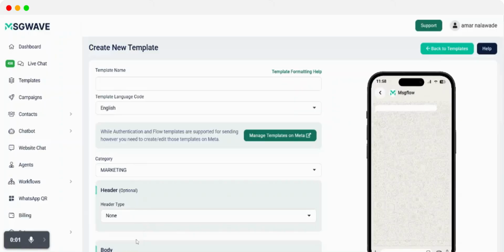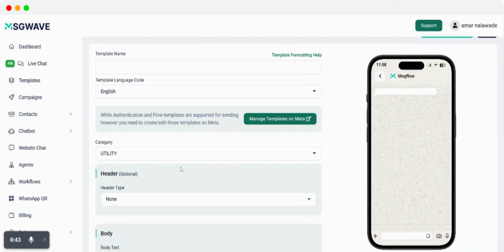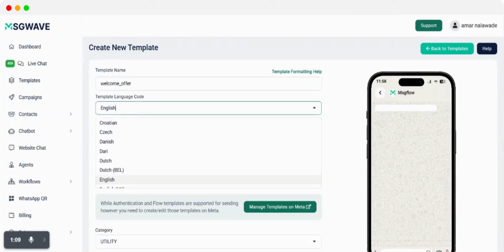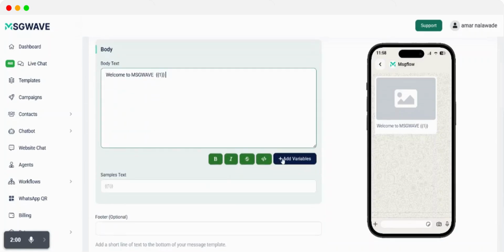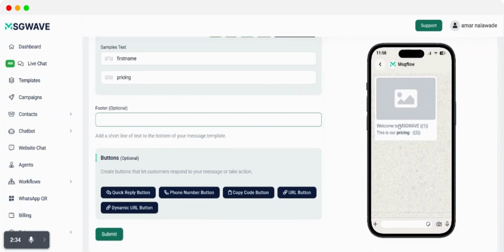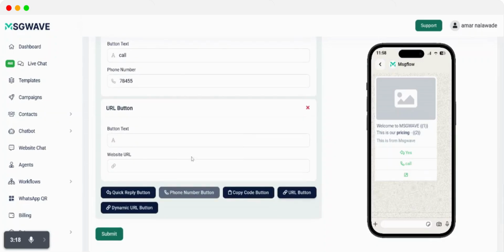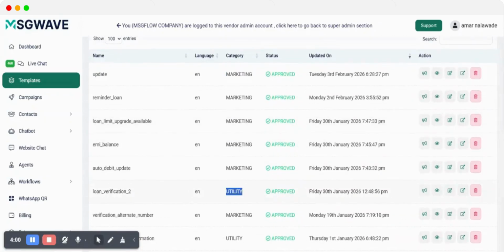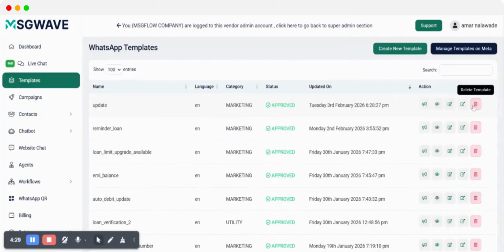How to Create Templates & Submit for Approval to Meta?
Want to create and submit message templates for approval on Meta? In this step-by-step tutorial, I’ll show you exactly how to create templates and submit them for approval using Meta Platforms tools like Meta Business Suite and WhatsApp Business Platform.

Whether you're using WhatsApp Business Manager for marketing, authentication, or utility messages, this guide will walk you through:

✅ How to create message templates
✅ Choosing the correct template category (Marketing, Utility, Authentication)
✅ Adding variables and dynamic fields properly
✅ Following Meta’s template guidelines
✅ Submitting templates for approval
✅ Common rejection reasons & how to fix them

This tutorial is perfect for businesses, developers, and marketers who want to automate customer communication through WhatsApp.

🚀 By the end of this video, you’ll know exactly how to get your templates approved faster and avoid common mistakes.